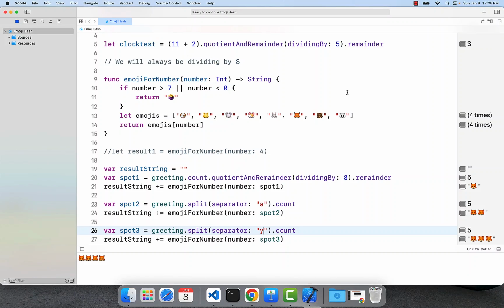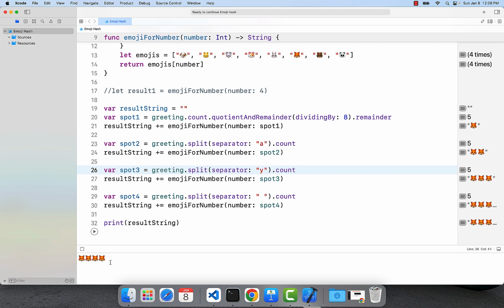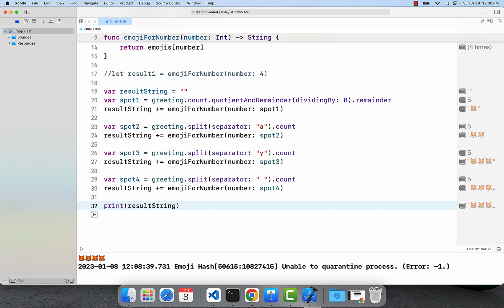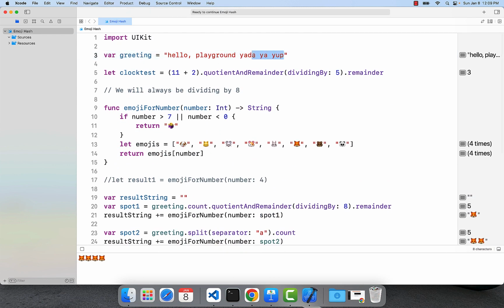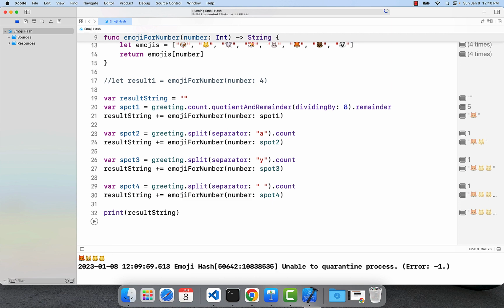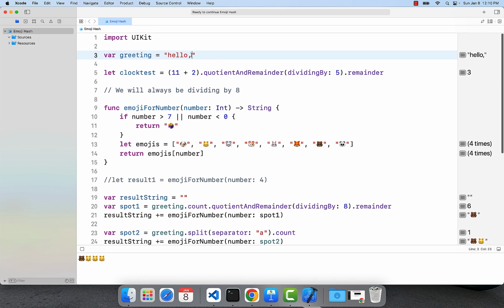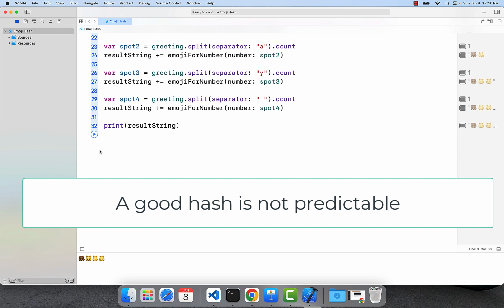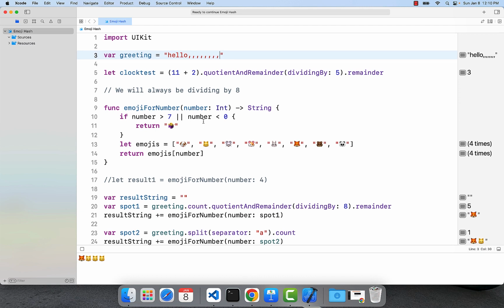Emoji Hash Video 5